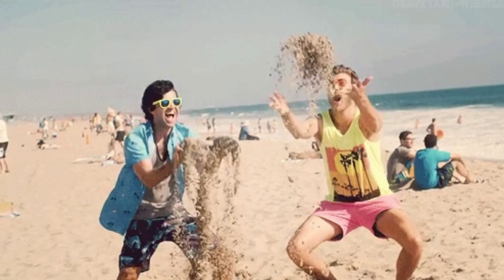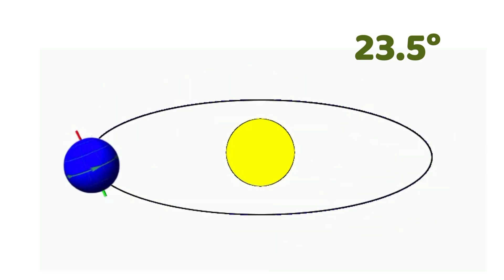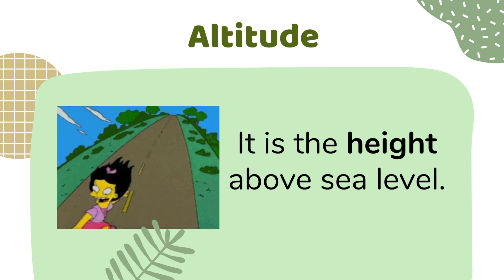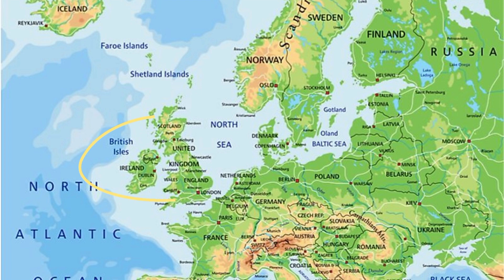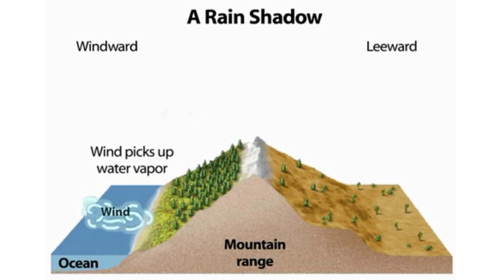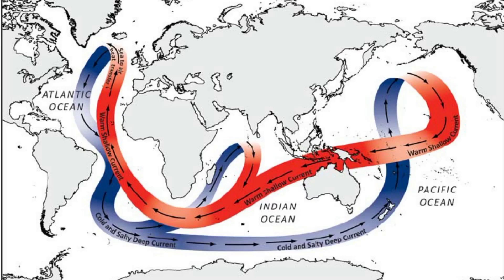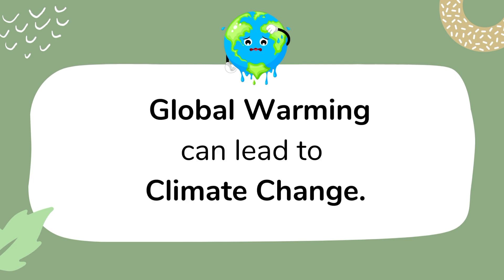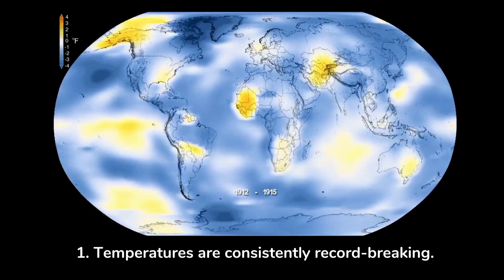Climate (Factors and Certain Climatic Phenomena)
Hello, everyone!

In this video, we will discuss the factors that affects the climate in some areas and certain climatic phenomena that occurs in a global level